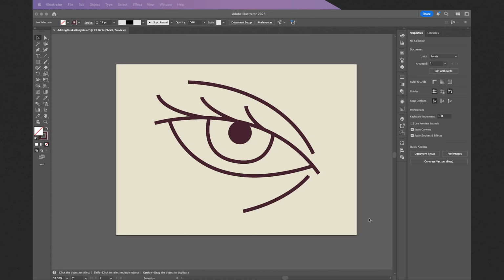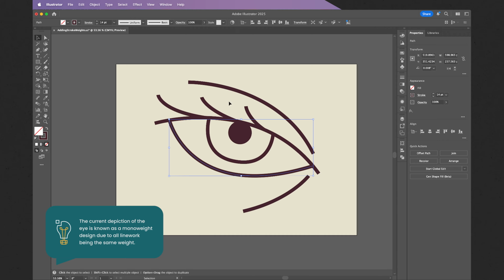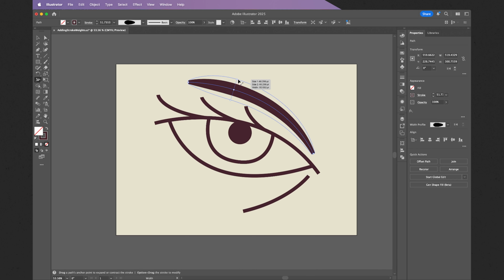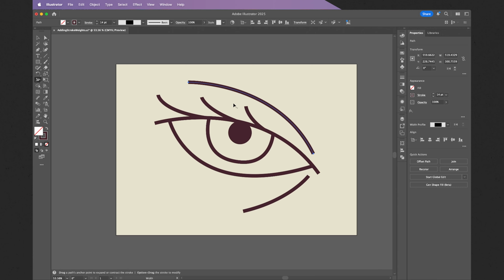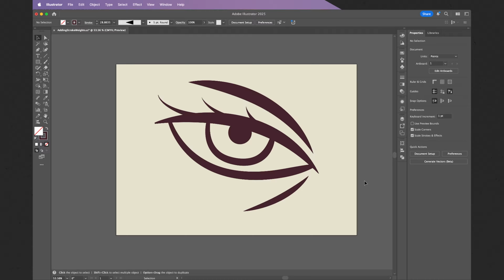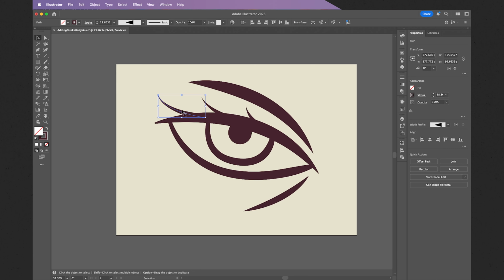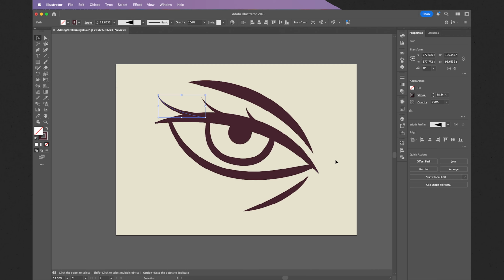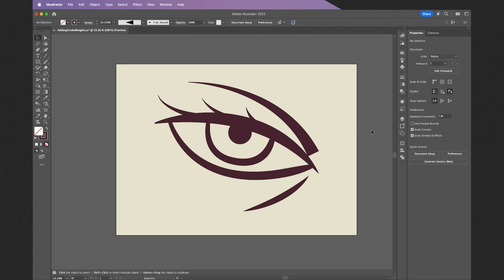How to Use Width Tool to Add Dynamic Strokes - Adobe Illustrator Tutorial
Welcome back to another creative tutorial! In today's video, learn how to create custom stroke width variations to our linework in Adobe Illustrator utilizing the Width tool and Width Profile tool.

📌 Current Workspace Layout: Essentials (Adobe Illustrator 2025)